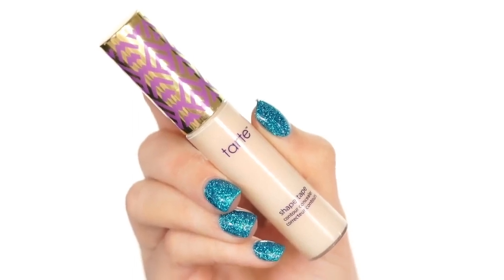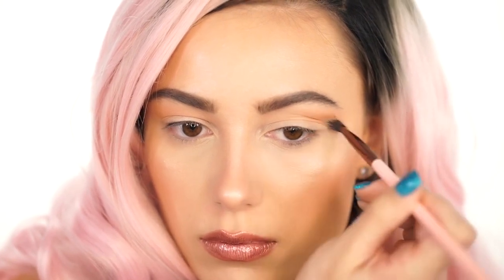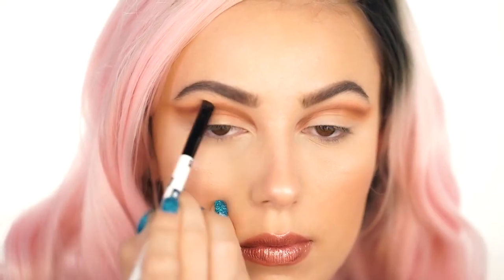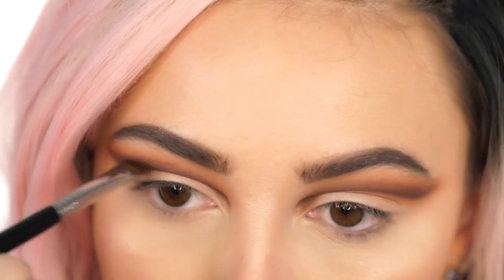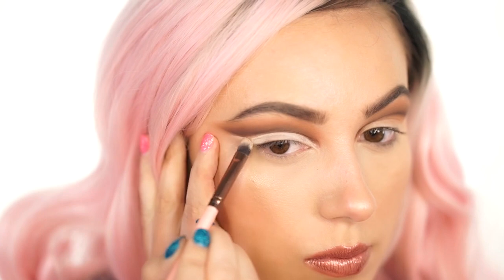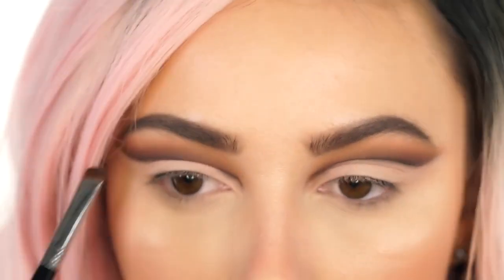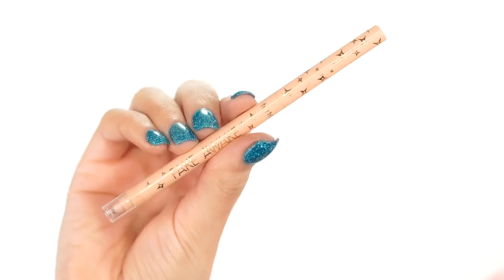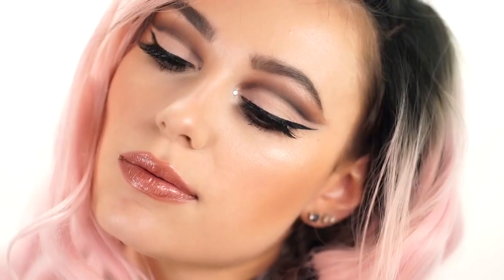DRAMATIC CUT CREASE MAKEUP TUTORIAL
DRAMATIC CUT CREASE MAKEUP TUTORIAL | SUPER HELPFUL